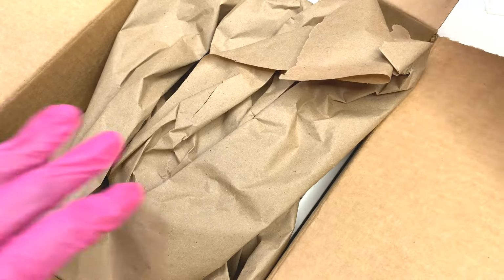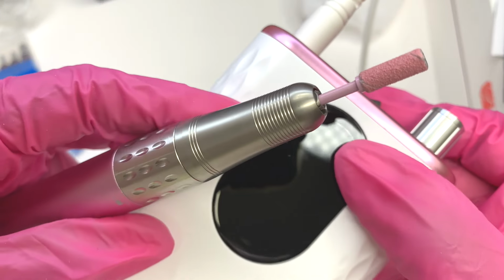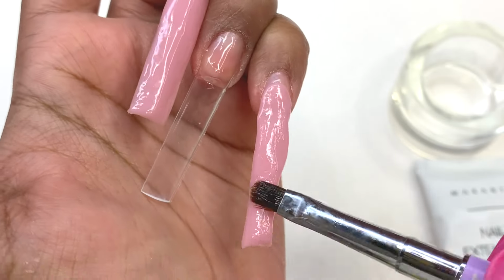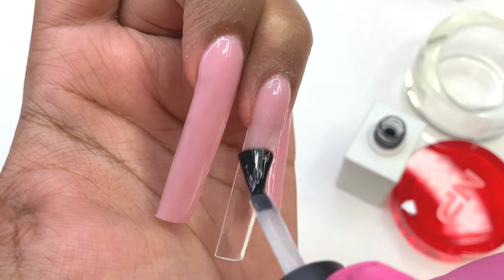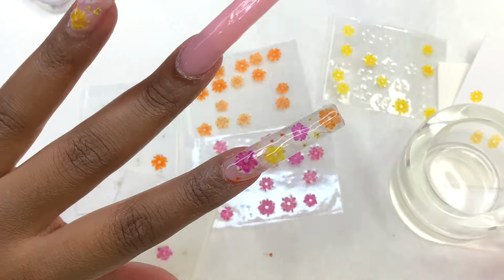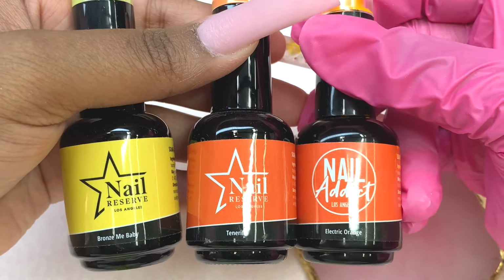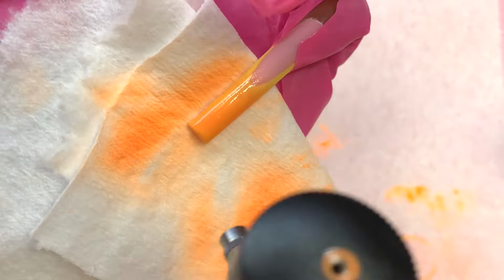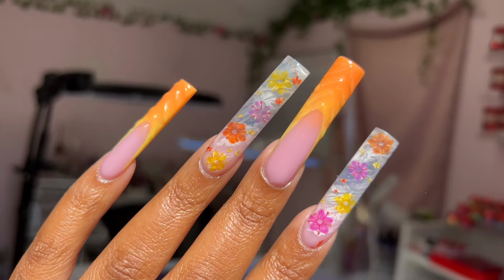ENCAPSULATED FLOWER POLYGEL NAILS! | MELODY SUSIE NAIL DRILL REVIEW | VIRAL 3D FRENCH DESIGN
hey everyone! welcome or welcome back to another video! in todays video i am unboxing a new drill from melody susie and creating an encapsulated flower design using polygel.

makartt base/top coat set
t.ly/qrMd5

kiki polygel
t.ly/wa_A5

blooming gel
t.ly/_nue8

clear polygel
t.ly/D6dpP

temu airbrush
t.ly/UbpZ1

𝘪𝘯𝘵𝘳𝘰: Music by oh, the joy. - 6am in singapore